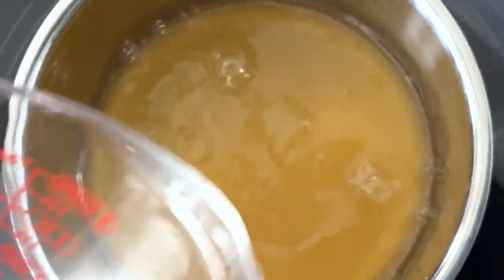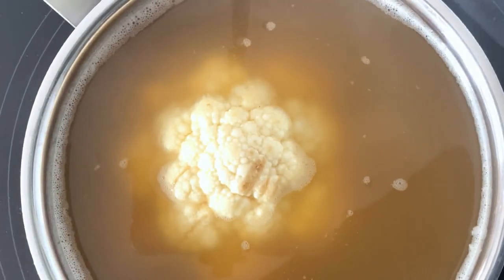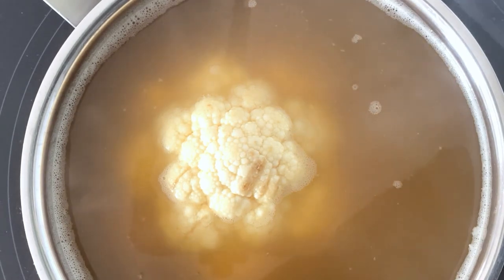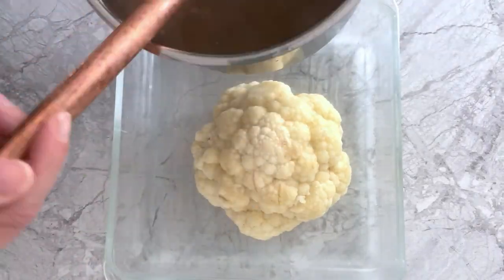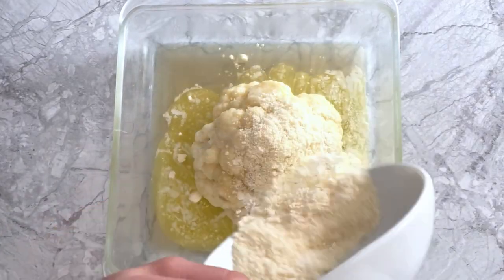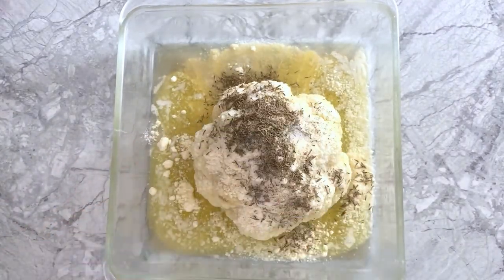Buttery Roasted Cauliflower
This Buttery Roasted Cauliflower is a delicious and easy-to-make side dish that is perfect for holiday gatherings. It's low-carb, keto-friendly, nut-free, gluten-free, and can be made and served in just 30 minutes! If you are looking for an easy roasted cauliflower recipe, this one is for you. You'll use a whole head of cauliflower and bake it until it's fork-tender and bursting with flavor from the butter, dried thyme, and Parmesan cheese.